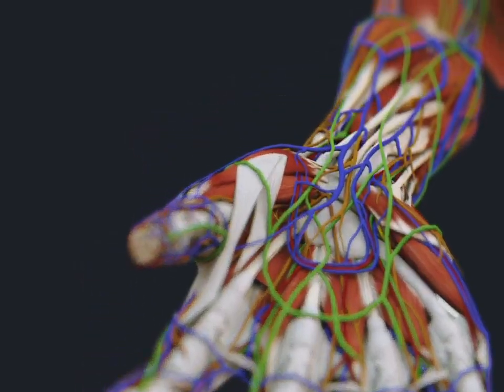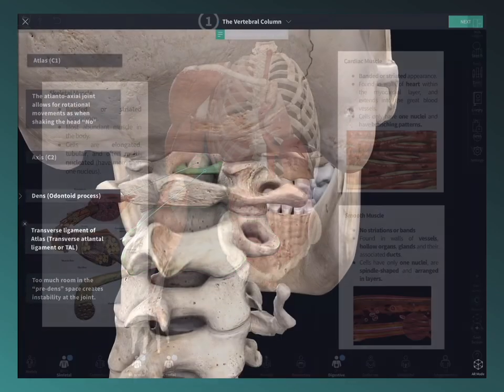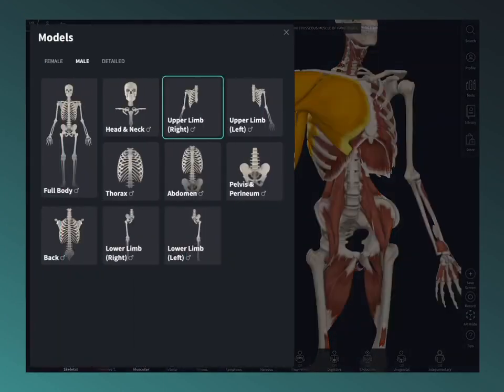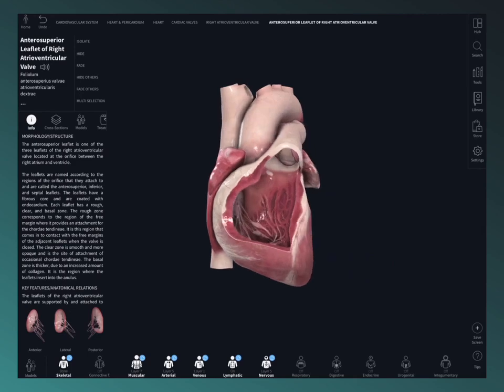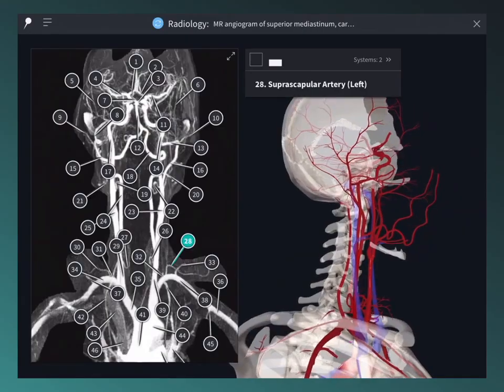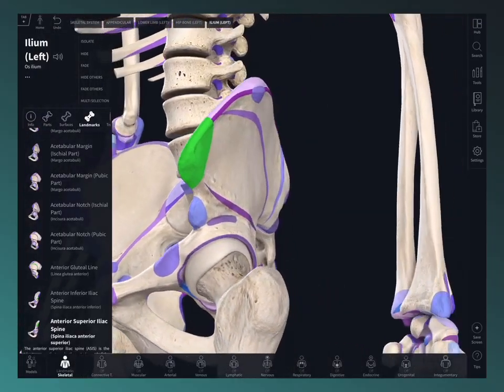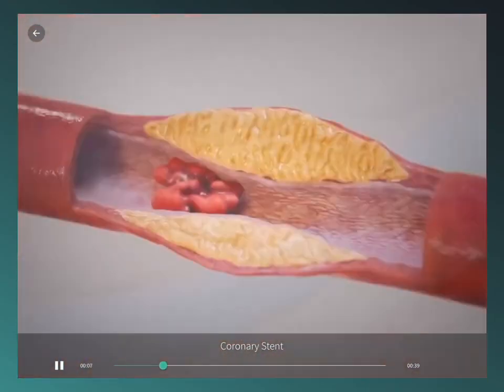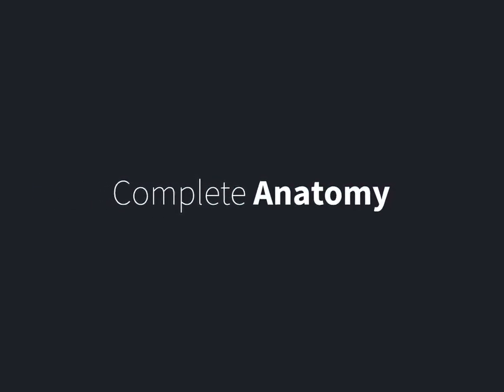Complete Anatomy 3D animation 2023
Complete Anatomy of body